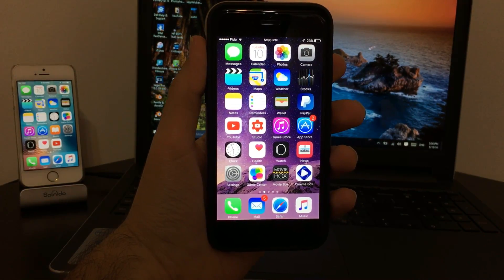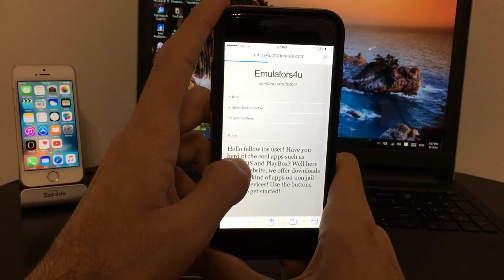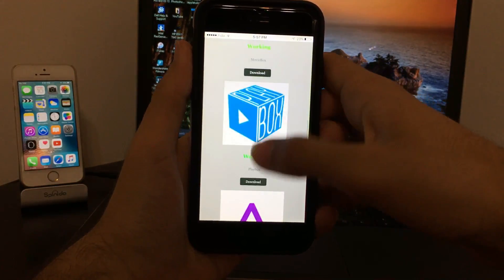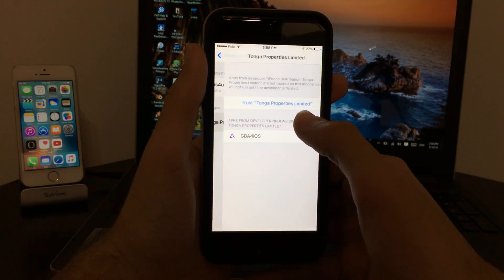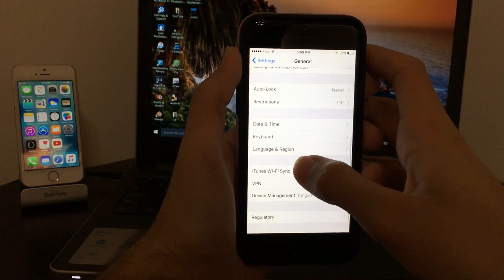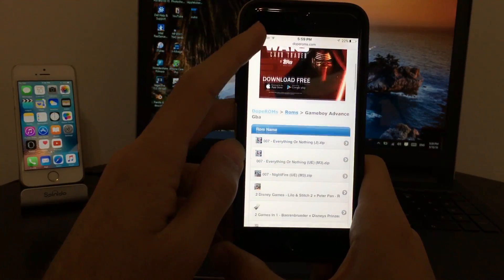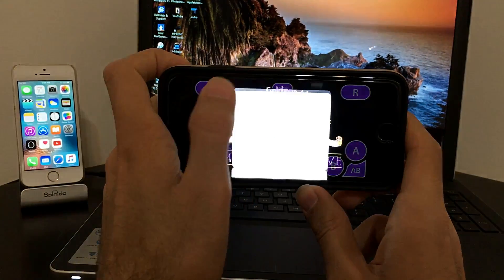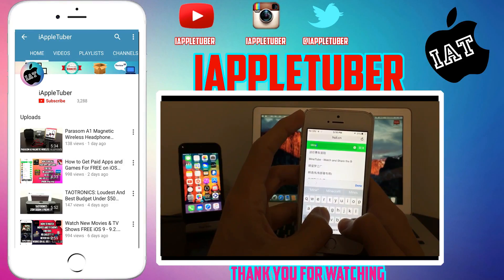How To Get GBA4iOS Emulator & Games For FREE on iOS 9 - 9.2.1 - 9.3.2 ( No JB/PC ) iPhone,iPad,iPod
Learn to Install GBA4iOS on your devices for FREE without jailbreak and any pc! It doesn't crash and enjoy your GBA emulator tell it lasts! Works on All iOS 9 devices and on iPhone iPad and iPod Touch

Have a question or any suggestion? Just comment it down bellow!